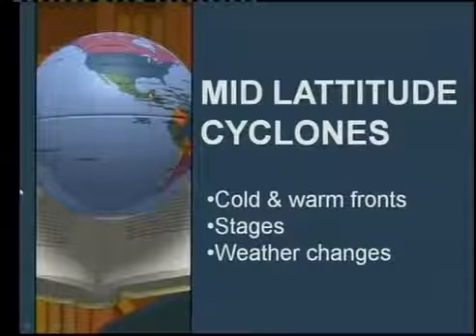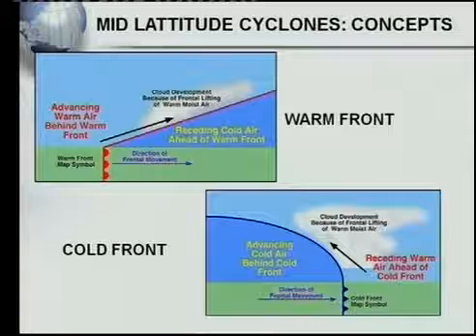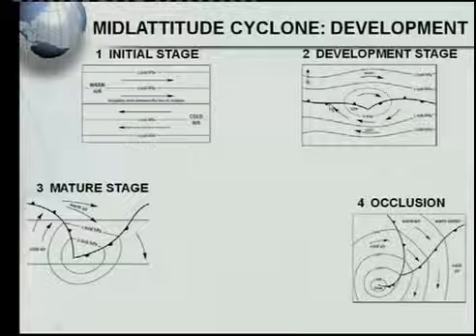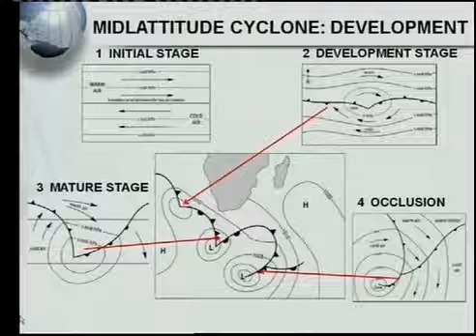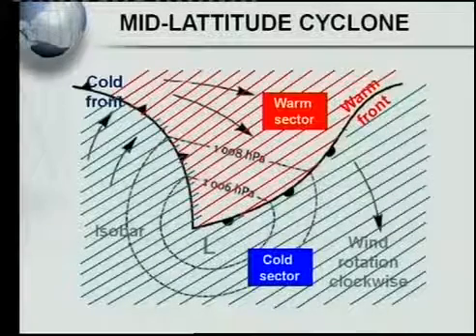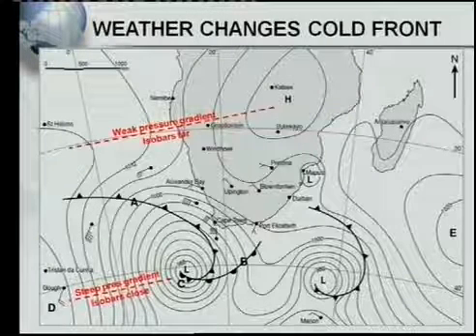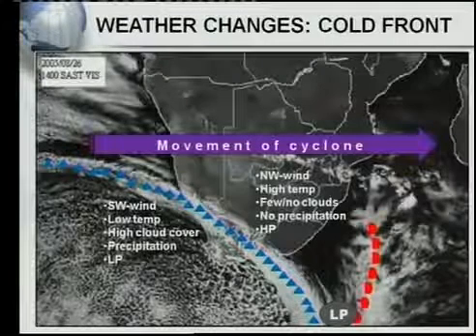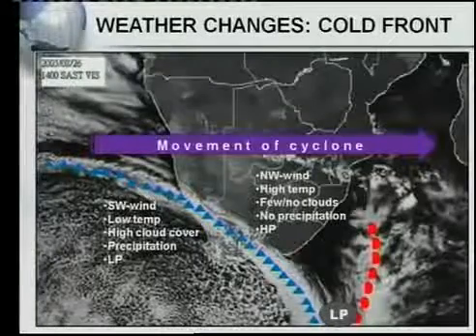Mid-latitude lesson 1